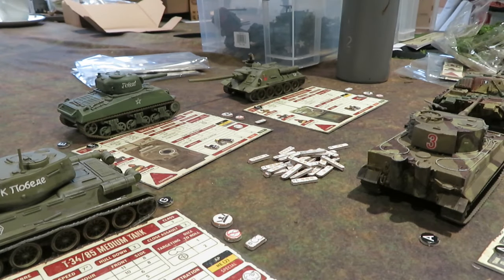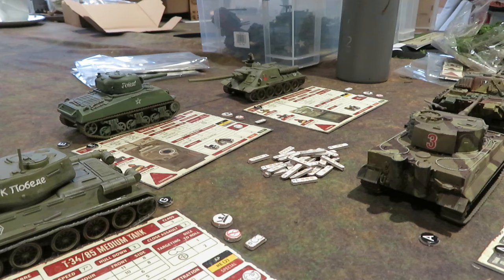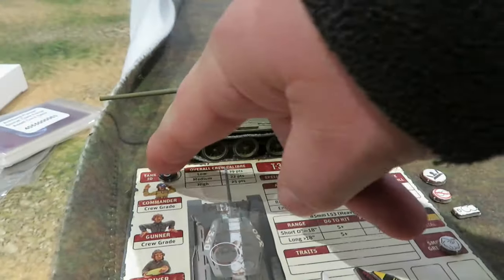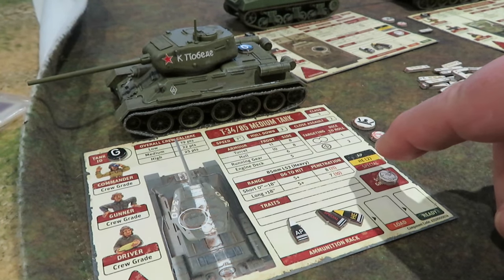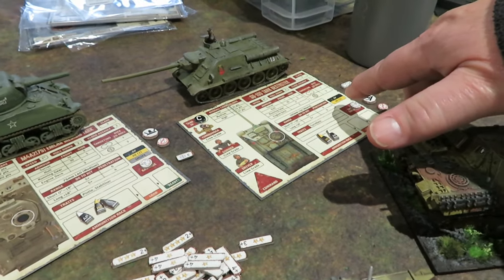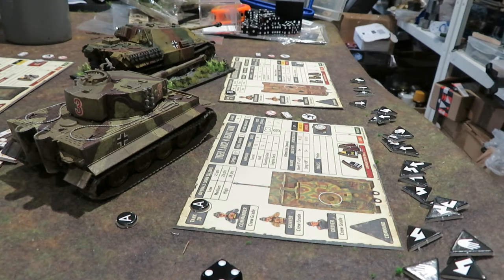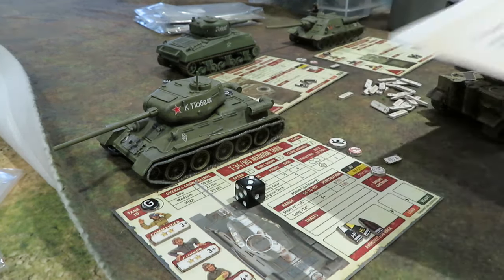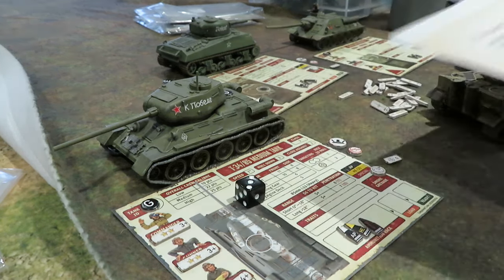Achtung Panzer: First setup and game play through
Warlord Games kindly sent me the rules, tank cards and tokens for their upcoming WW2 Tank game Achtung Panzer so I thought I'd try my first game. Mistakes will have been made! More AP coverage to come.